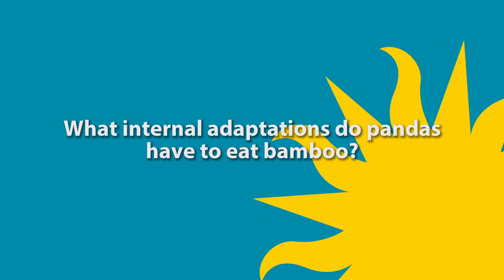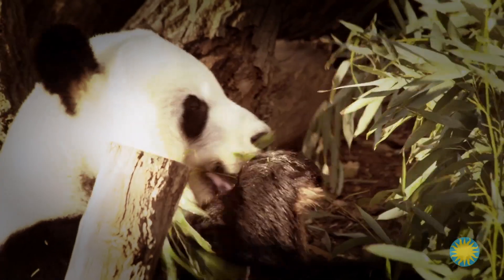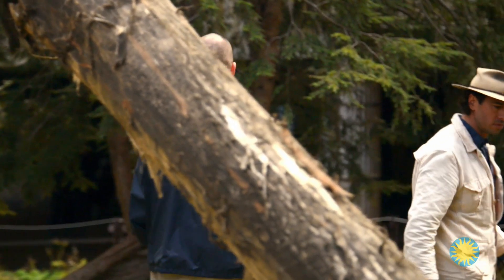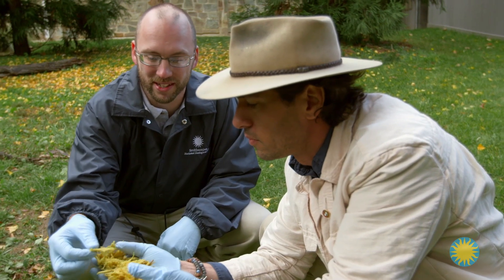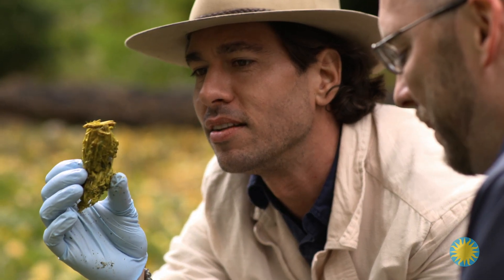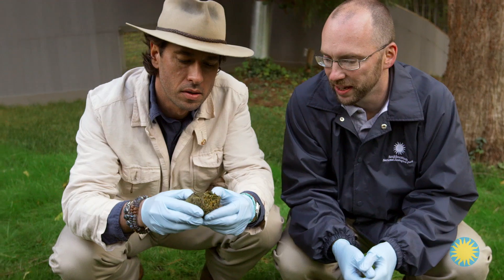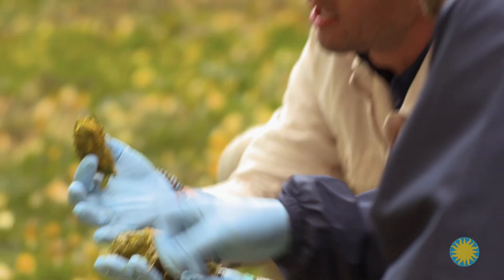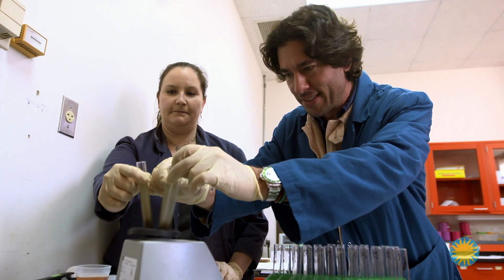Explore Smithsonian: What Internal Adaptations do Pandas Have to Eat Bamboo?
As carnivores, giant pandas shouldn’t really eat bamboo, but they do! Join a Smithsonian curator to explore the internal adaptations of giant pandas for their diet. You’ll also discover what panda poop looks and smells like and how it can be used to track their health.